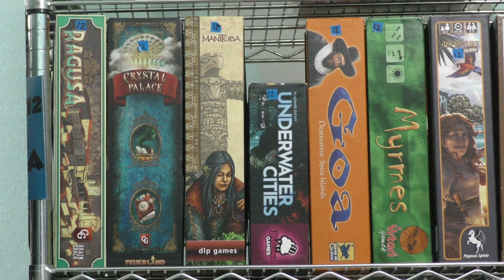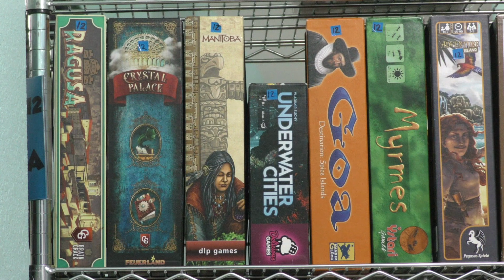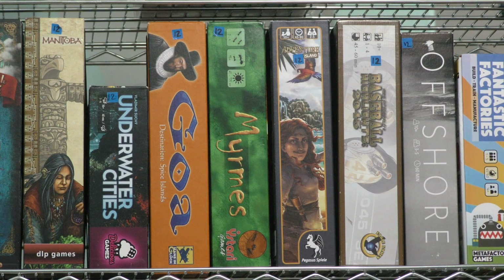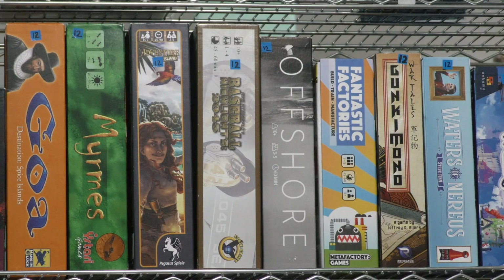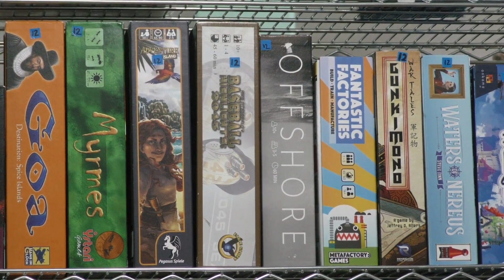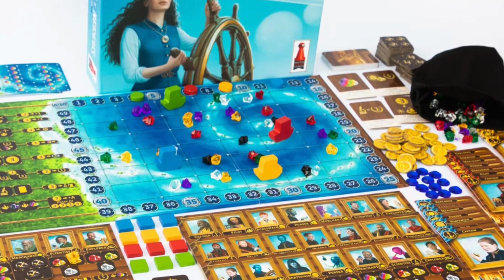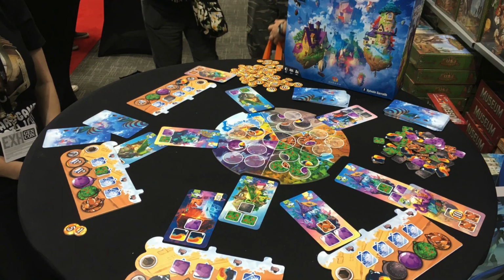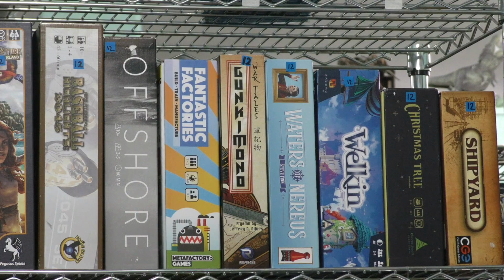Reviewing Shelf 12A: Ragusa - Shipyard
Tom Vasel takes a look at another shelf in the Dice Tower Library.

Intro 0:00
Ragusa
Crystal Palace
Manitoba
Underwater Cities
Goa
Myrmes
Adventure Island
Baseball Highlights: 2045
Offshore
Fantastic Factories
Gunkimono
Waters of Nereus
Welkin
Christmas Tree

BGG Link: